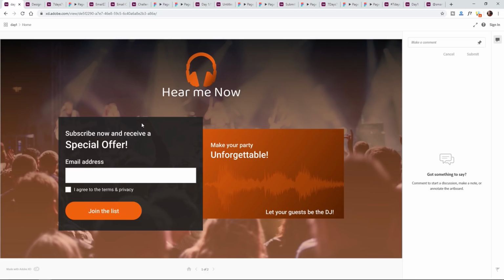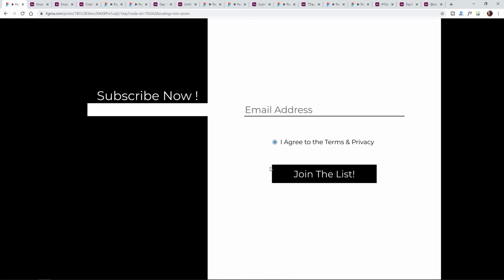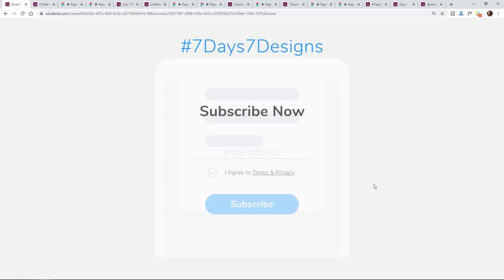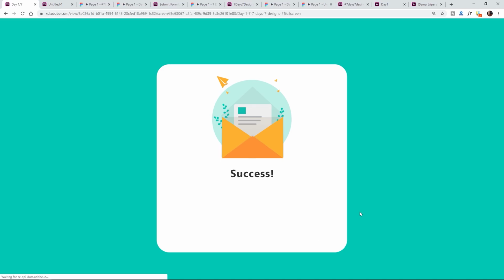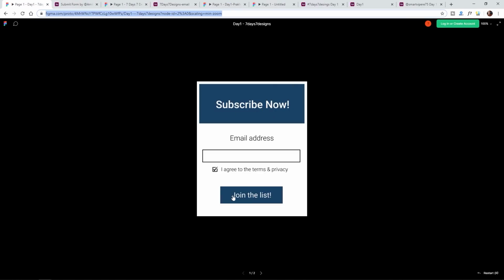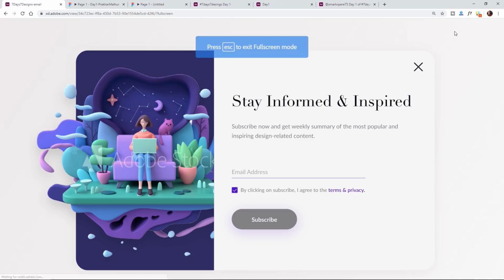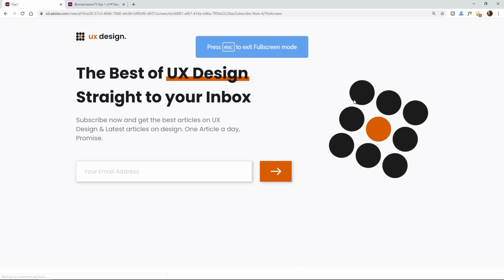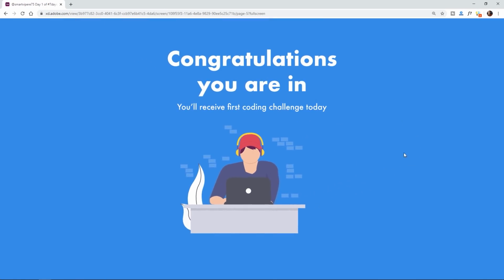Can you Design & Prototype a Chat Sequence?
INSTRUCTIONS BELOW 🔽 - Learn UI/UX from Scratch with my new service (coming soon)
-- Today is day 2 of the 7Days7Designs challenge! I will be uploading 1 video per day, where I introduce a simple design challenge and review the entries from the previous day's challenge. If you participate, you will be entered into a random drawing each day where I choose 1 winner who will receive a free copy of my UI Design Bootcamp at Scrimba!

TODAY'S Challenge:

✔ -- Design AND Prototype a MOBILE chat sequence taking place between 2 people. Here is a prototype
✔ -- You must include the content that's shown in the above XD document. You're free to add other elements if you wish.
✔ -- Show at least 2 messages animating in.
✔ -- Utilize good UI design and animation fundamentals when doing so.

INSTRUCTIONS:

1. You have 10 hours from the time this video was uploaded to submit your entry. (9:30 AM EST to 7:30 PM EST)
2. Submit your Figma or Adobe XD prototype with this format: "Day 2 @designcoursecom 7days7designsDay2" (Must include the hashtag!)
3. Only 1 submission per person.